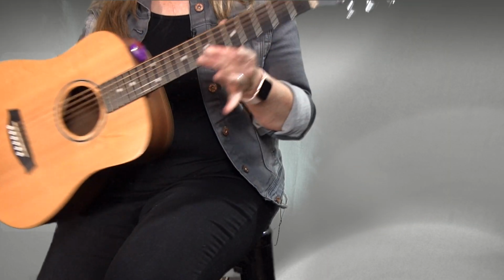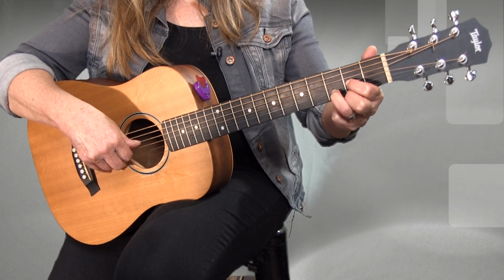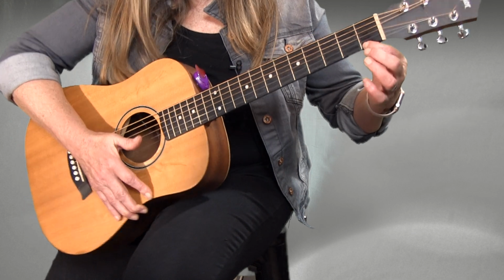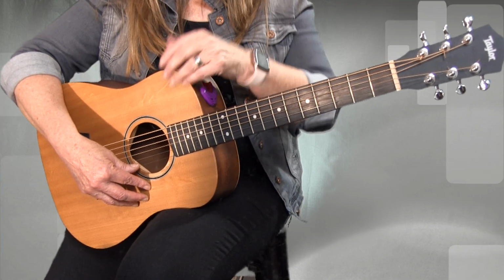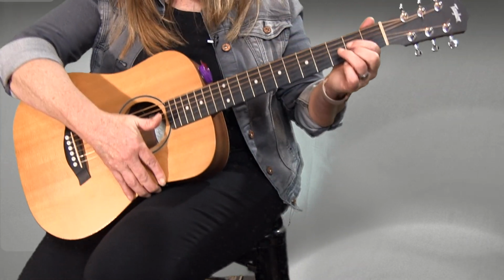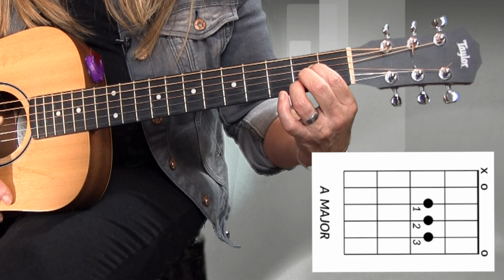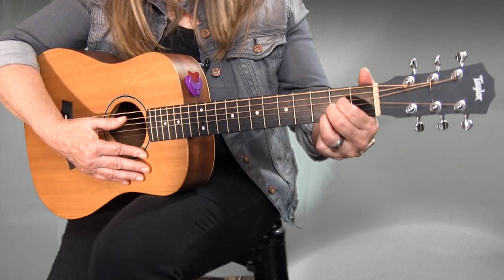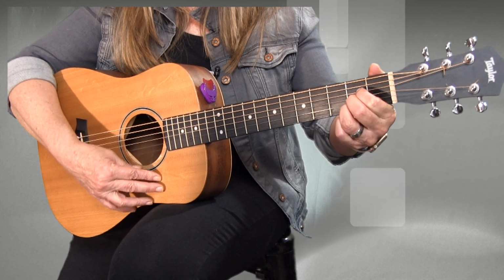Guitar for beginners: Lesson One. Soekie Sandra Krog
Radikids - A new generation of radical kids.
We stand for Biblical truth. Our purpose is to teach the children of the whole world to use their Spiritual weapons and provide tools to equip them for the end times. We believe that they will silence the enemy through their Praises. Redeeming music and arts for Kingdom purposes is a high priority for us. We focus on finding keys and sounds relevant for this season. to redeem a lost generation.